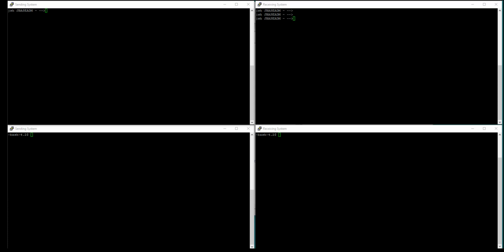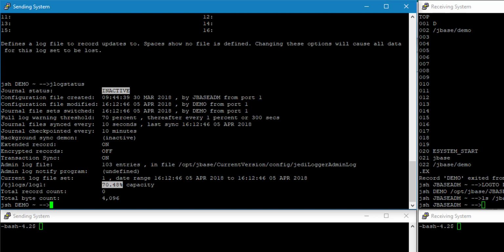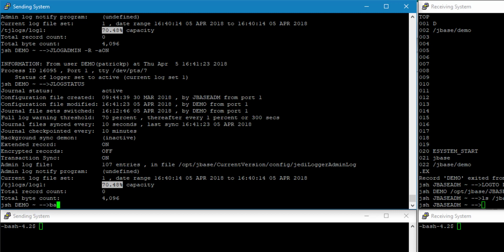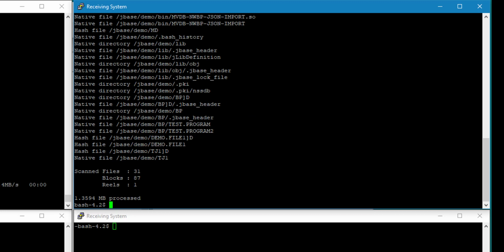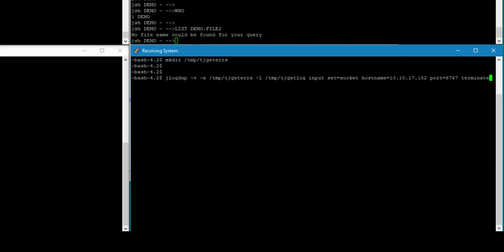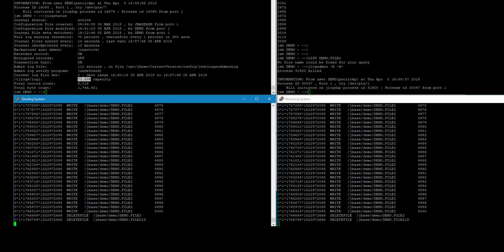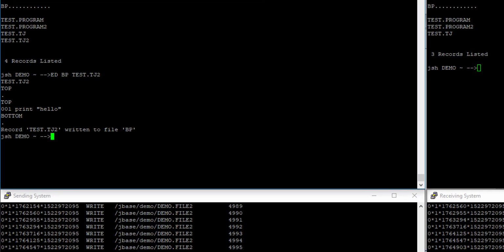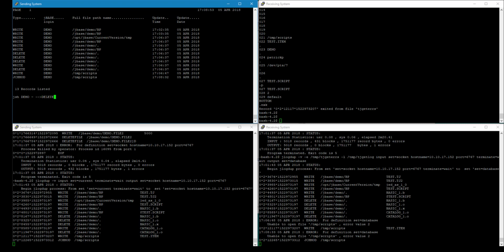transaction journaling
Table of Contents:

00:00 - Introduction
00:45 - Marker 16
01:25 - Setup Transaction Journaling
05:51 - Marker 2
06:44 - Clone Systems
15:09 - Setup Receiving System
19:23 - Log Rotation
23:03 - Control what is logged
31:52 - Summary